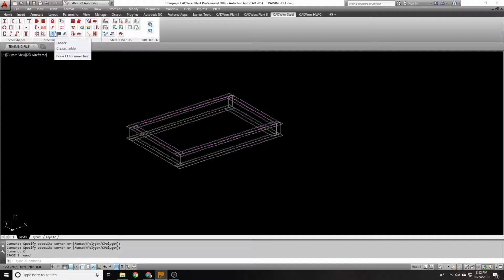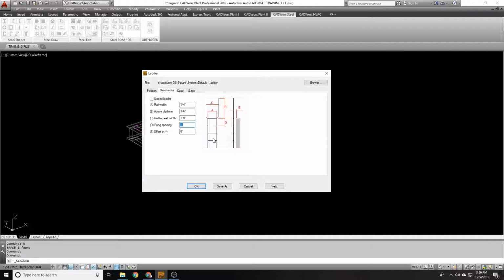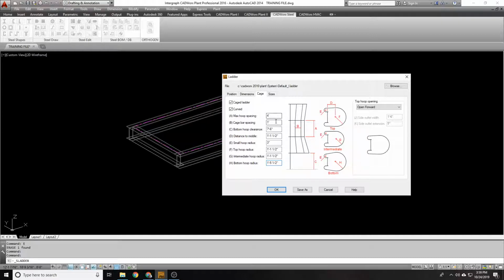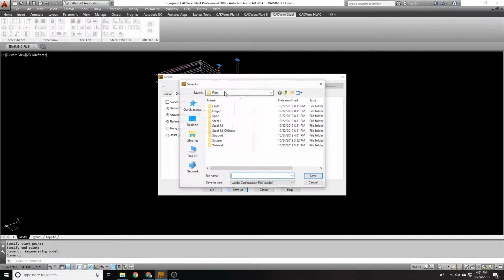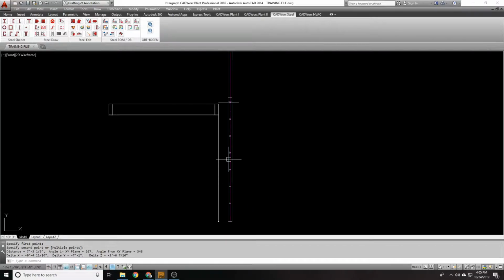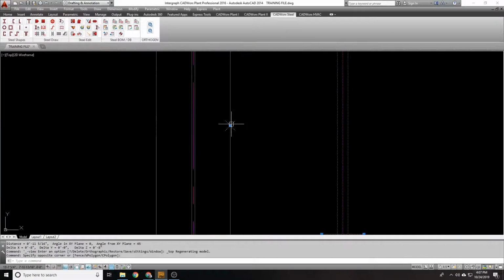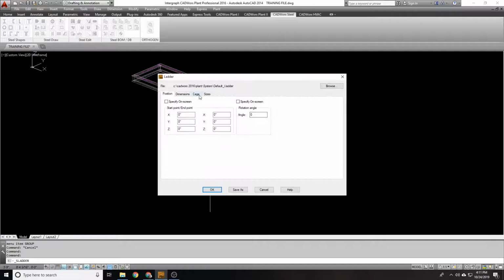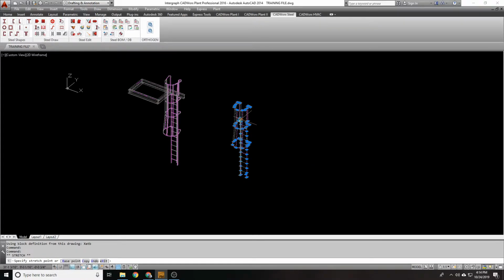CADWorx Steel - Ladder Tool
This video shows how to create a ladder using the ladder creation tool and the considerations to take when defining the properties of the ladder.